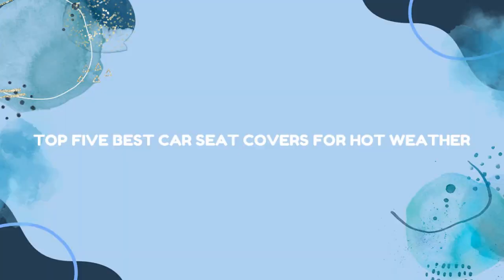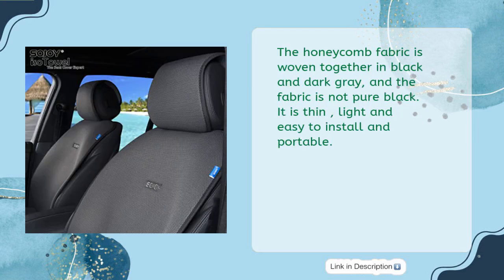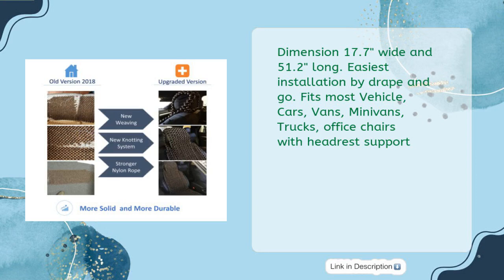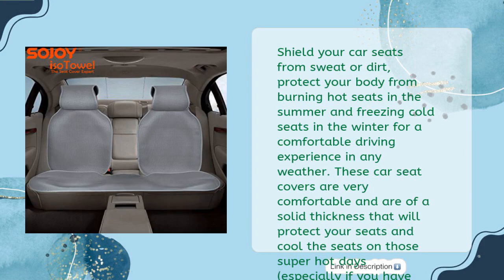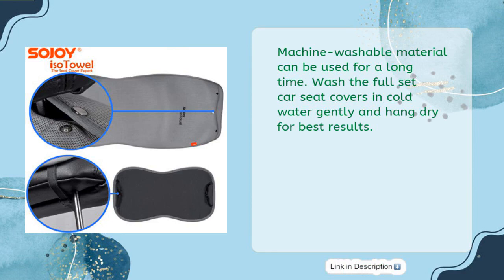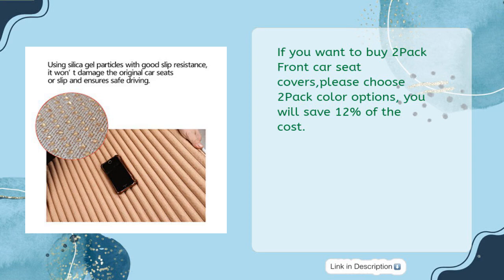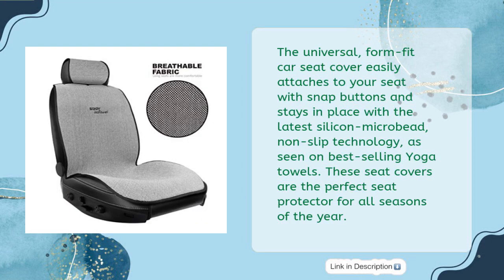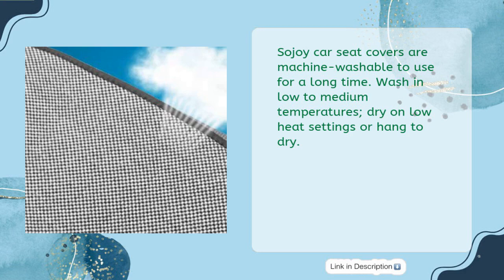TOP 5 BEST CAR SEAT COVERS FOR HOT WEATHER 2023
Links to the best car seat covers for hot weather 2023. We've researched the best car seat covers for hot weather 2023 on Amazon and make a top five list to save your time and money.